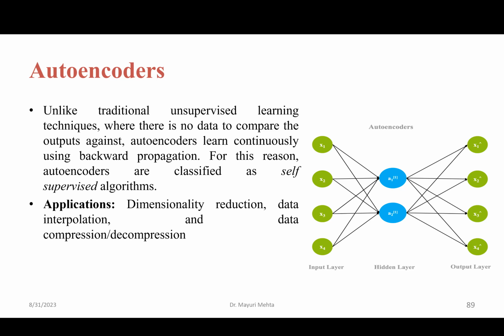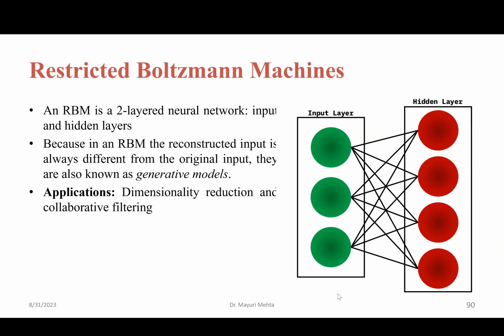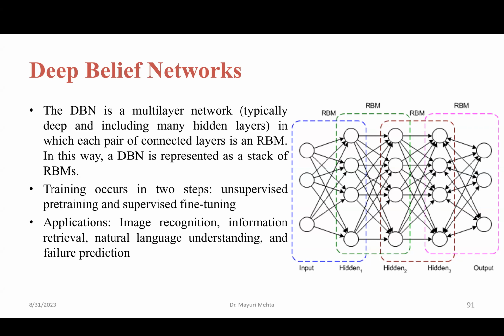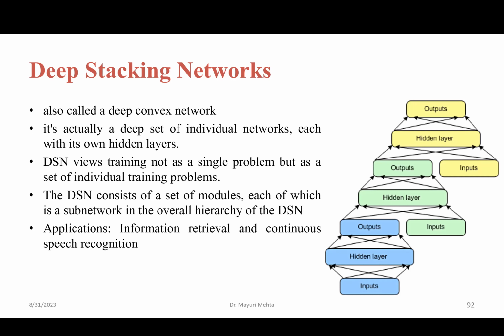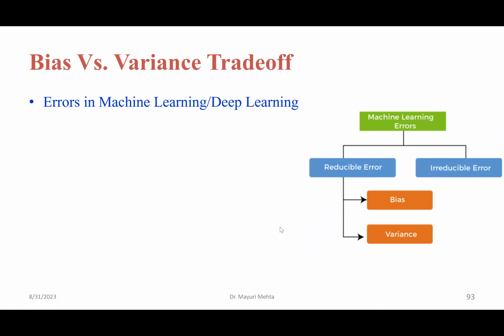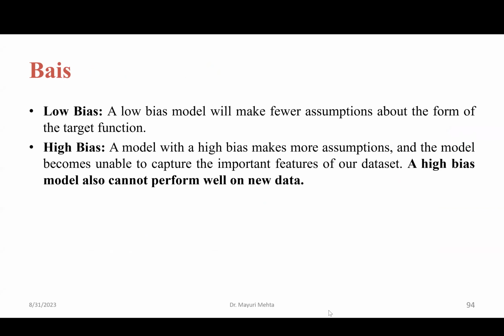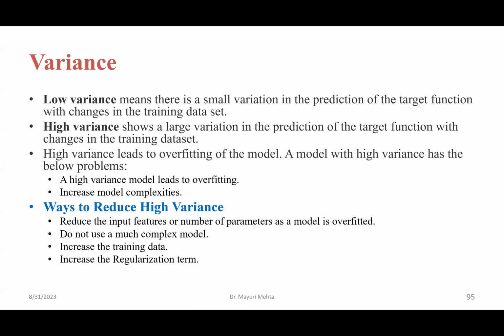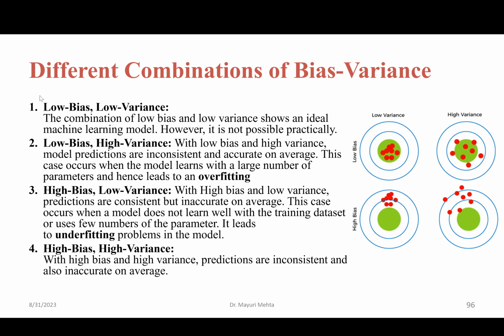Lecture 10 - Unsupervised DL Model, Bias and Variance Tradeoff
Unsupervised DL Model, Bias and Variance Tradeoff